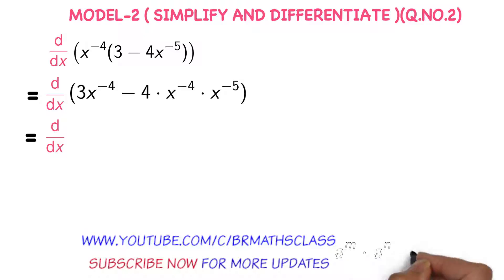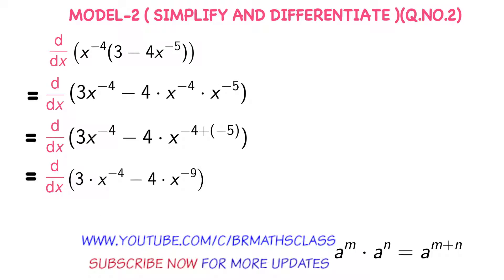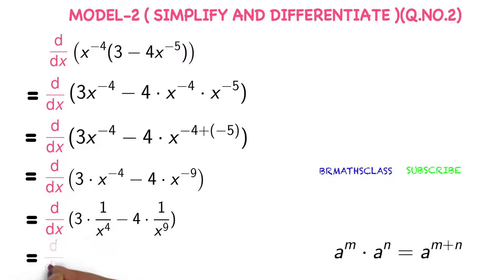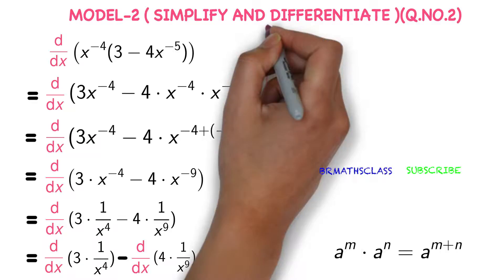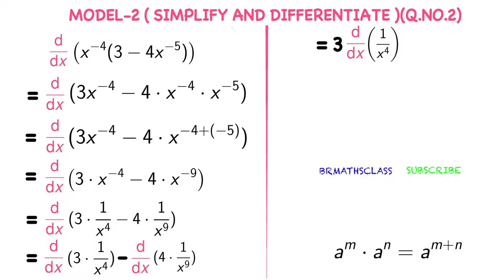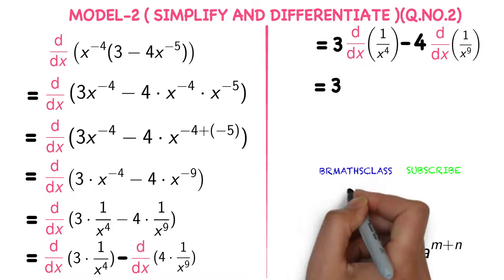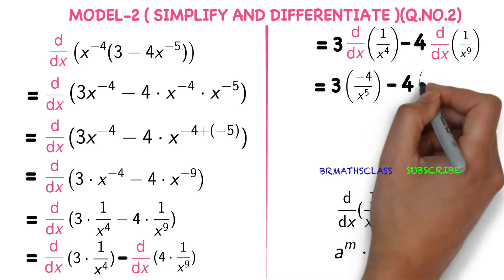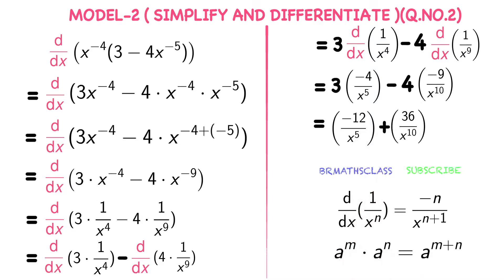DIFFERENTIATION PROBLEMS ( DERIVATIVES PRACTICE PROBLEMS) #30